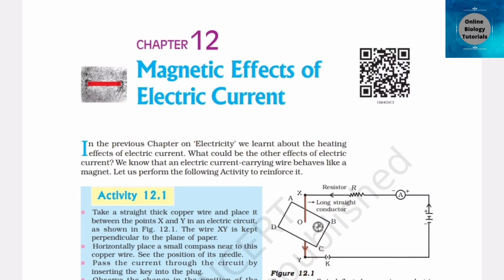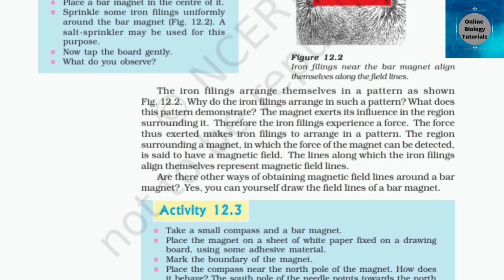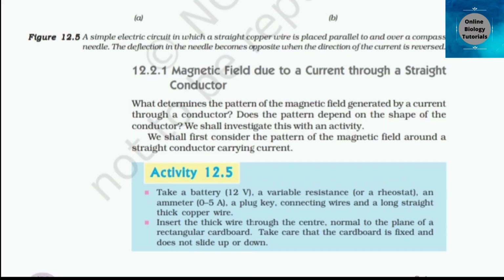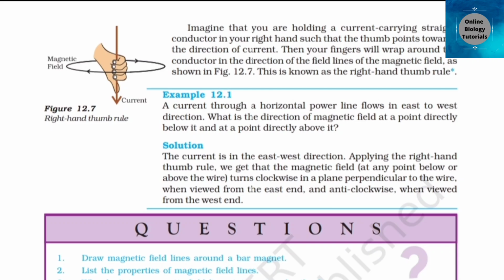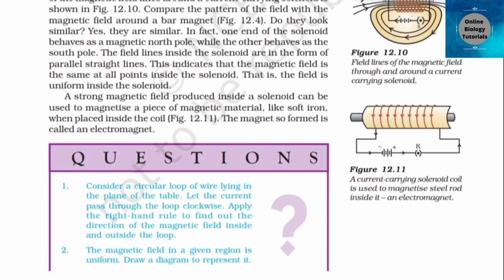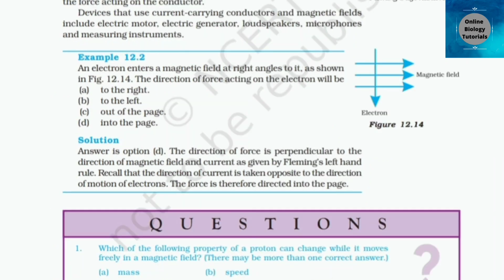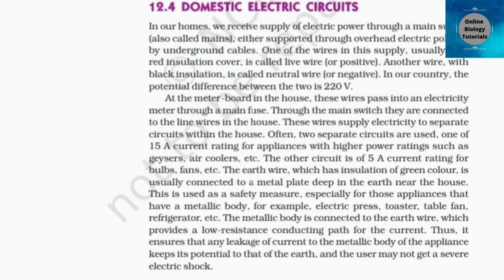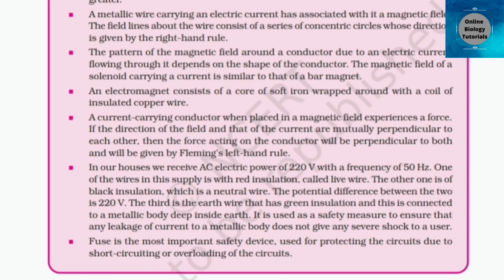Class 10 science NCERT Audio book I NCERT AudioBook I Science Audio Book I Science NCERT Ch12